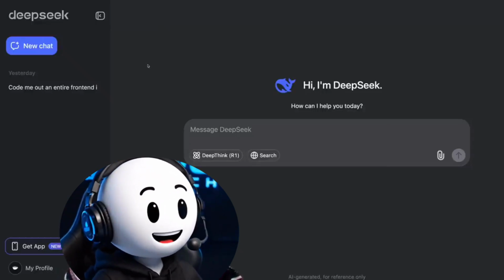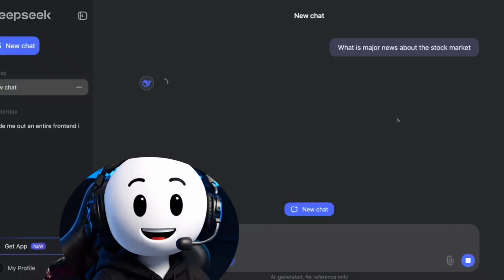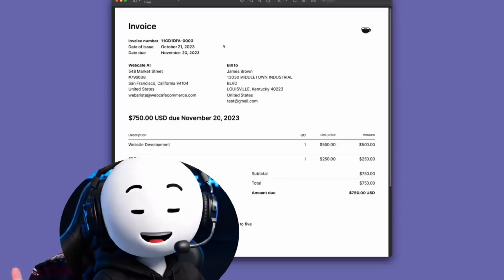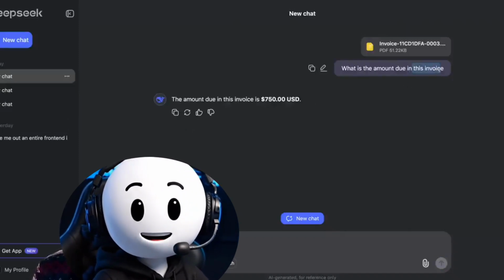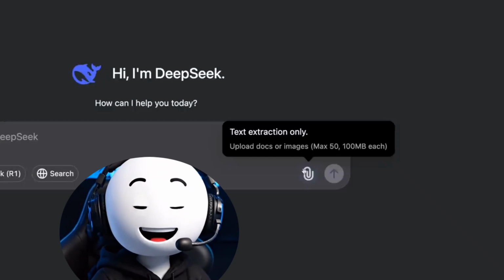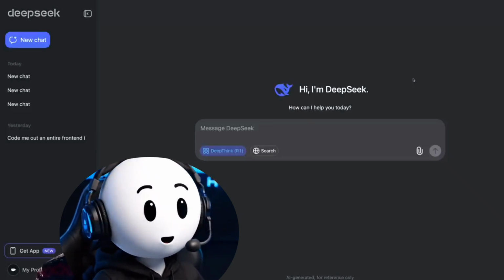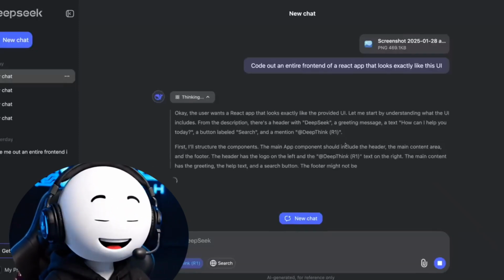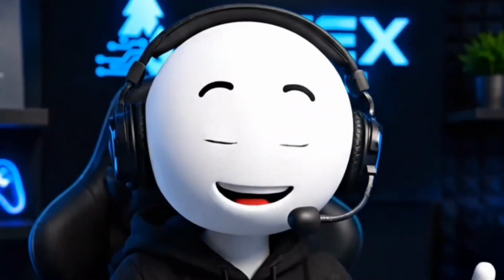How To Use DeepSeek For Beginners 🔥 (Full Guide 2026)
New to DeepSeek? In this complete beginner-friendly tutorial, I show you everything you need to know to get started with DeepSeek — one of the most powerful and free AI chatbots available right now.
What You’ll Learn:
How to create an account and start using DeepSeek
Key features: Internet search, file/PDF analysis, image upload
Deep Think mode for complex tasks (coding, math, etc.)
How to install DeepSeek locally on your computer
Comparison with ChatGPT, Claude, Gemini and more
Perfect for beginners who want a powerful, free, and private AI alternative!
Timestamps:
00:00 - Intro
00:45 - Account Setup & First Look
01:30 - Internet Search Feature
02:20 - File & PDF Analysis
03:40 - Deep Think Mode
05:10 - Local Installation
06:30 - Pros & Cons vs Other AIs
Awex Tech – Making Tech Simple & Powerful